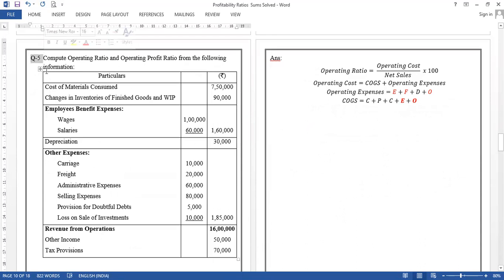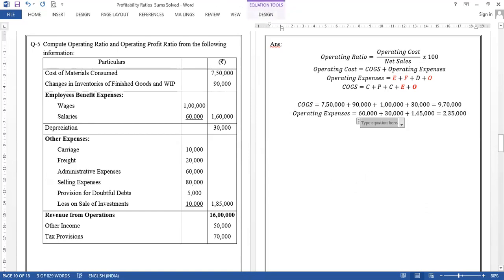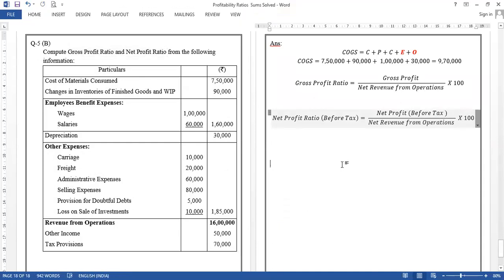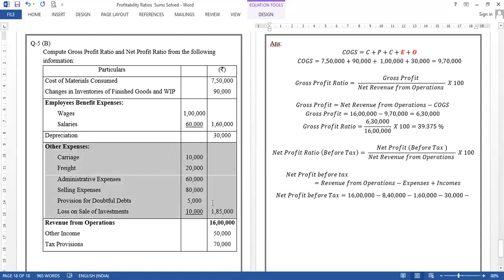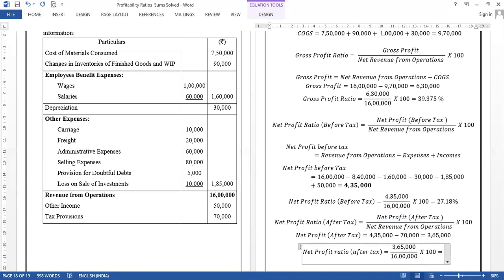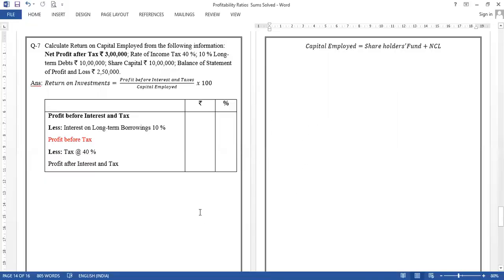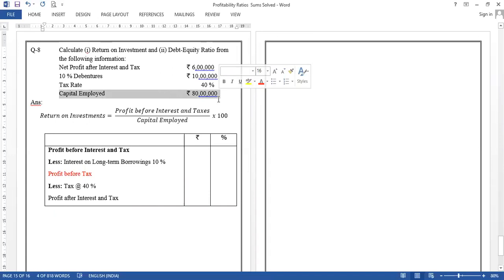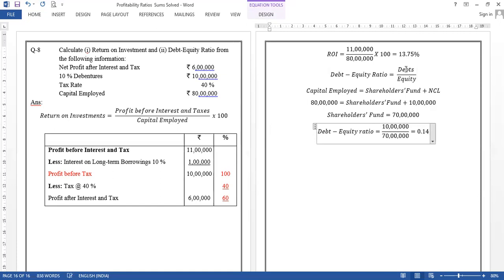PROFITABILITY RATIOS SUMS SOLVED PART 2